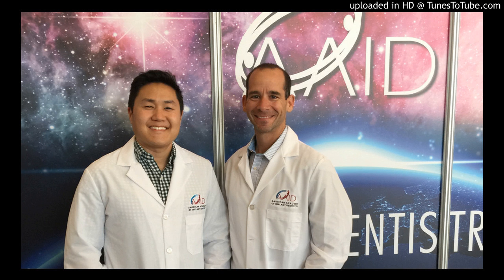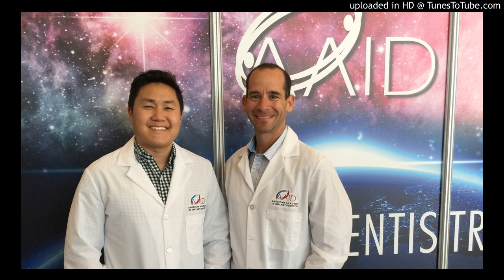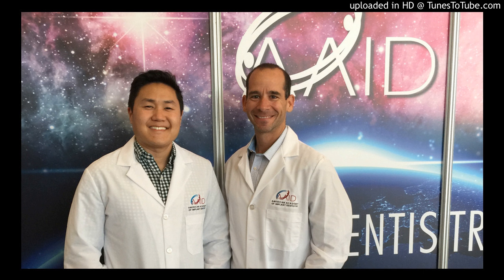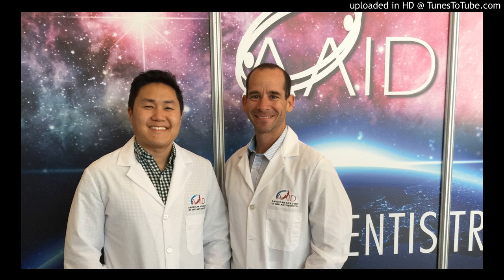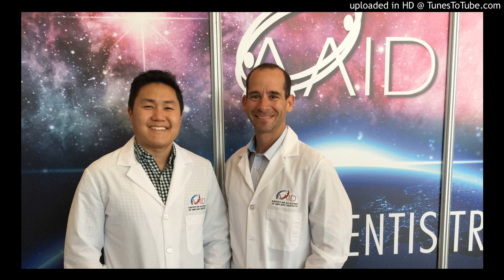Dr. Zeppelin Interview | AAID 2017 Conference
Please listen to Dr. Daniel Zeppelin's interview. He was asked about the advantages of dental implants as well as how to choose an implant dentist. This was recorded in October, 2017, at the annual meeting of the American Academy of Implant Dentistry.